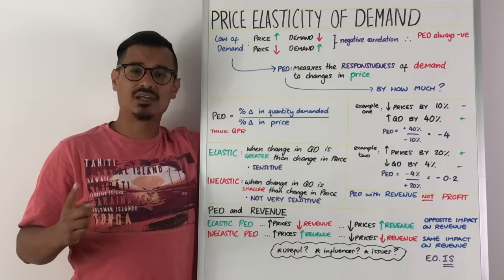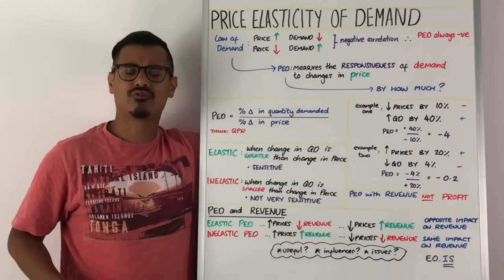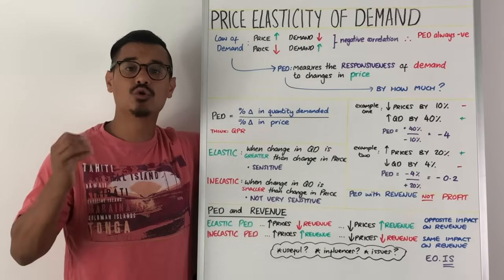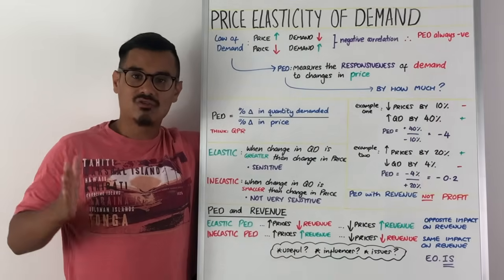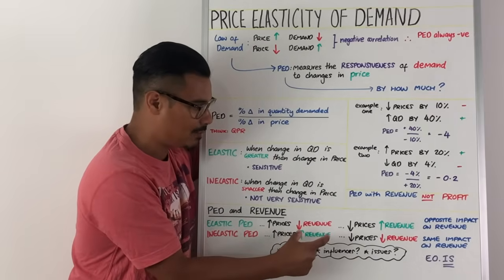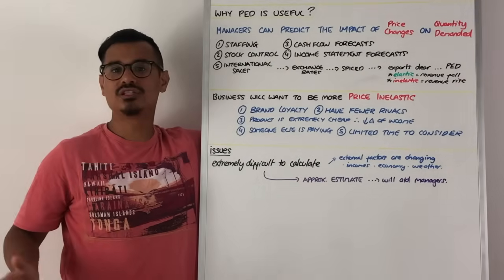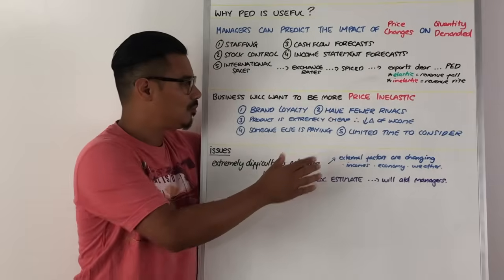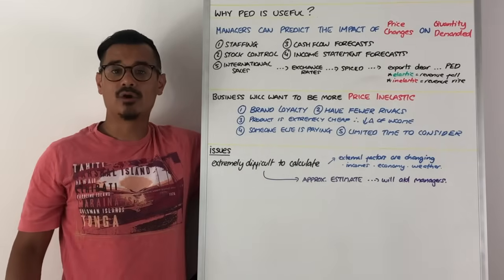Price Elasticity of Demand - A Level Business